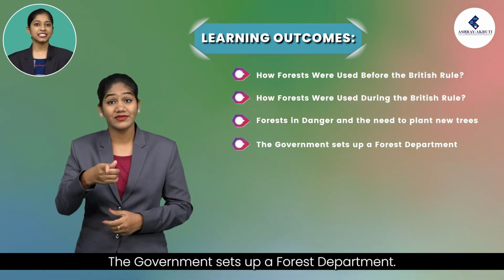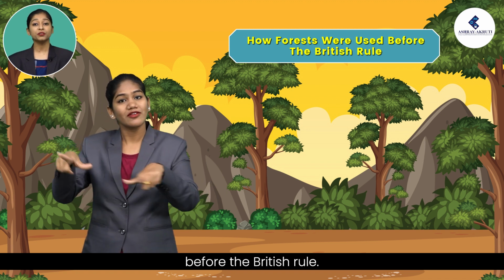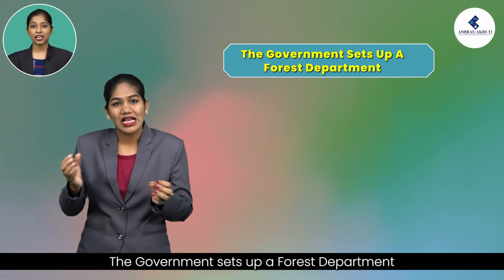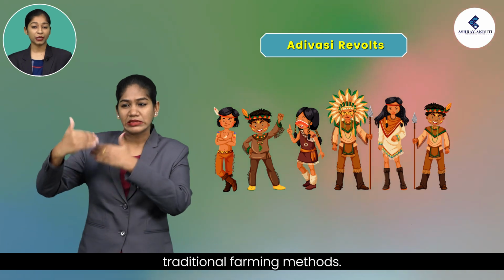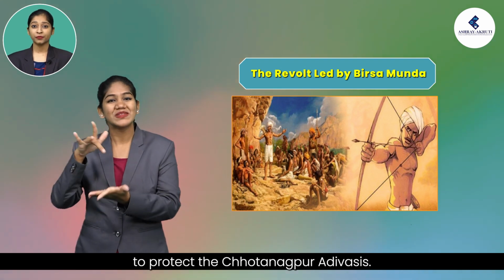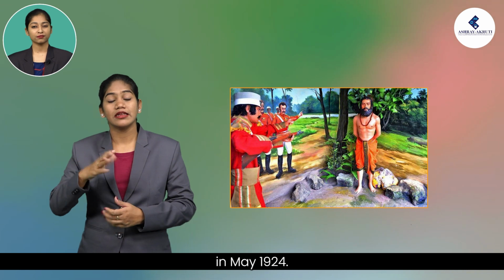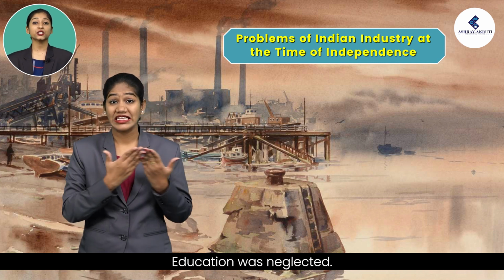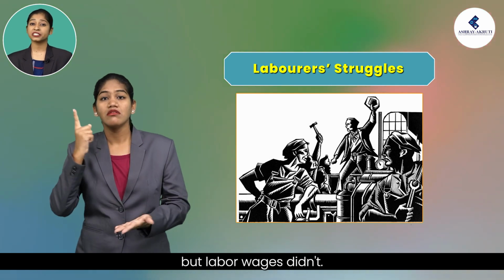Lessons in sign Language for H.I I 9th Social Studies I Impact of Colonialism in India I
The social impact of colonialism was also significant, as it led to the imposition of Western education, language, and cultural values on the Indian people. The caste system was also reinforced and institutionalized, which further divided and marginalized the Indian society.